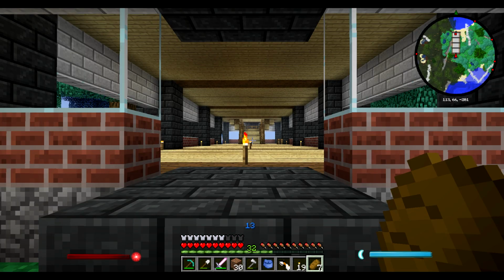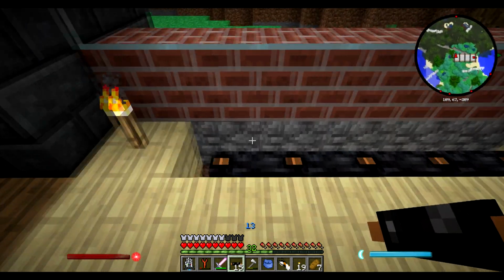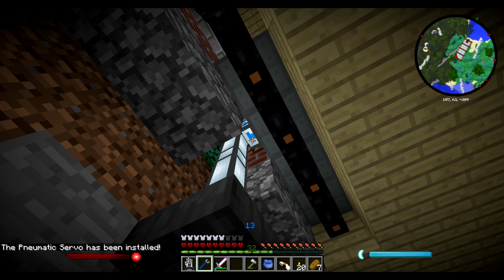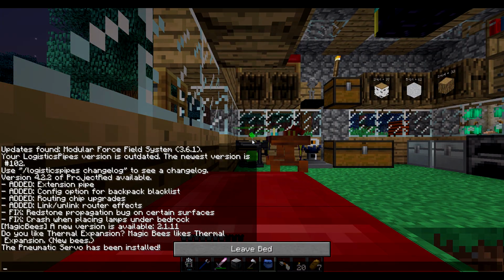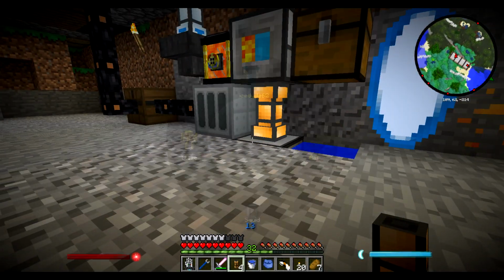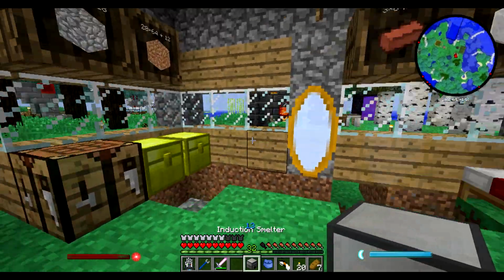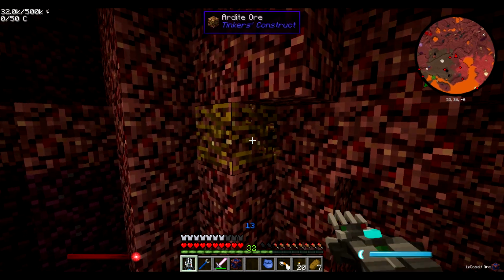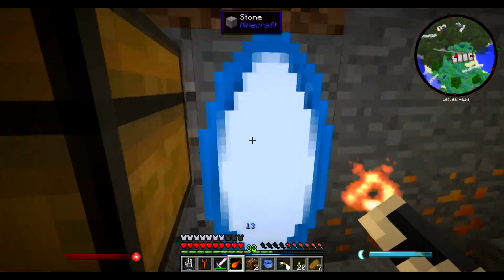Let's Play FTB DW20 Pack: Episode 10 - Basebuilding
We go about building our base today! This episode, and hopefully all episodes after it are longer than 20 minutes